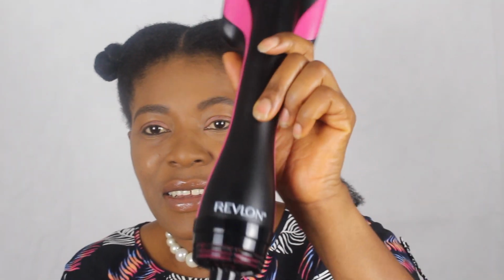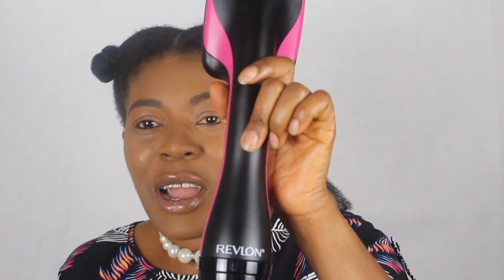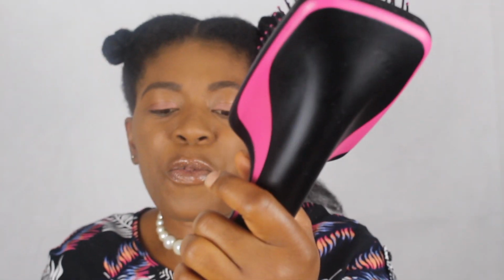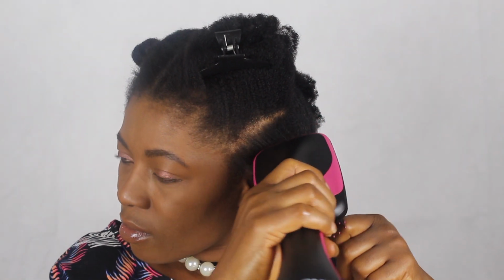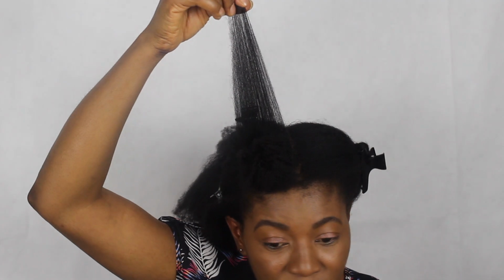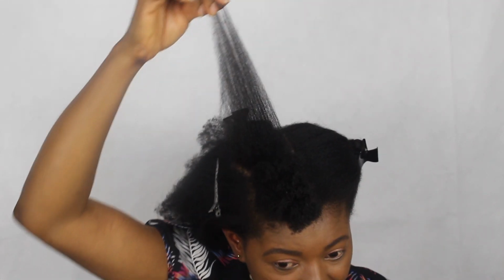This Blow Dryer Is A Game Changer - Revlon Salon One Step Hair Dryer First Impression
HEY LUVS. Fast and simple video when you are on the go...